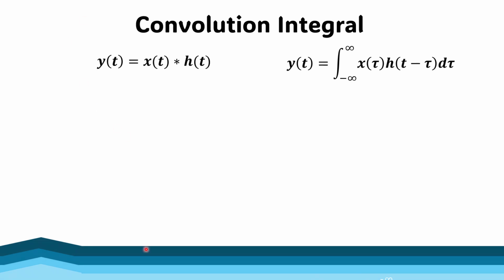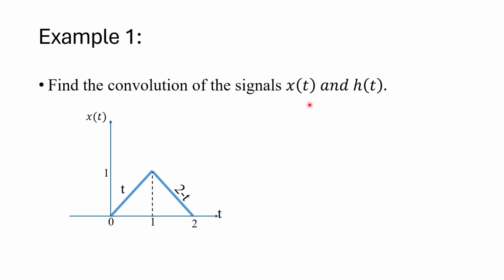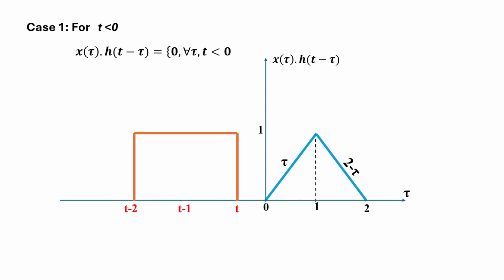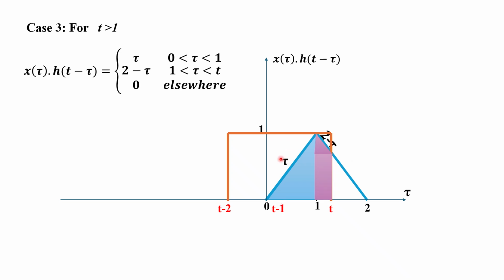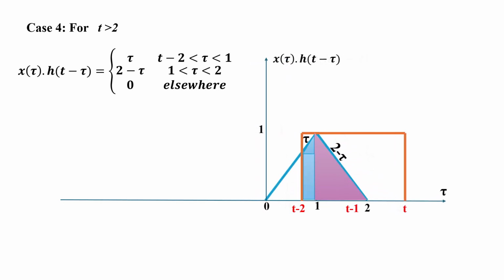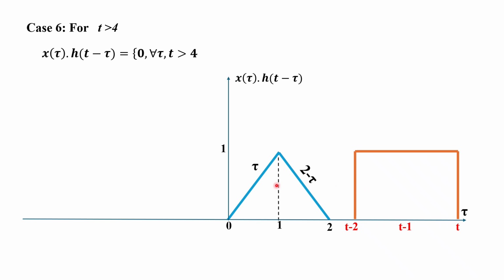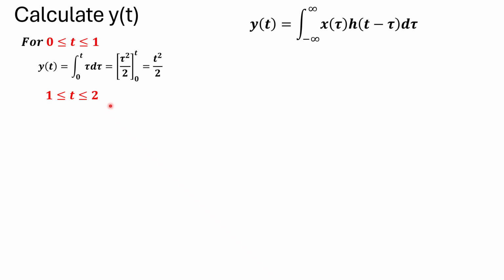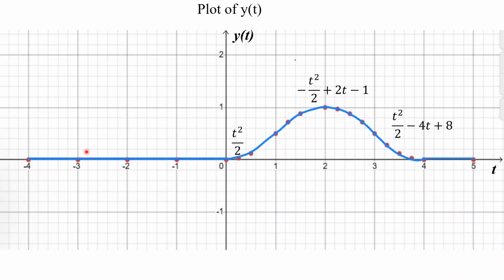Convolution integral Recording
Step by Step Procedure for solving problems on convolution integral.

Reference : Signals & Systems by Simon Haykin